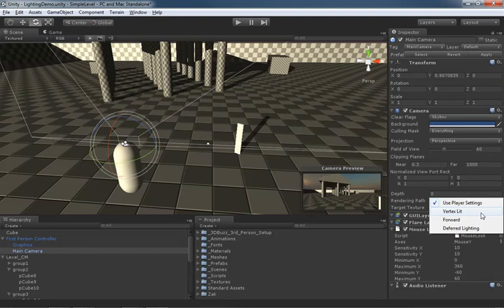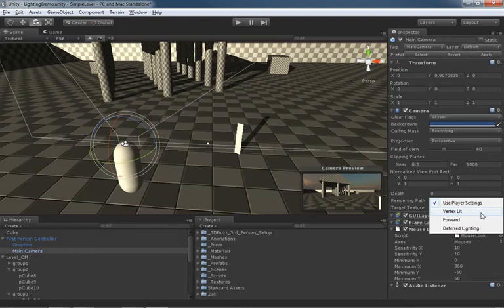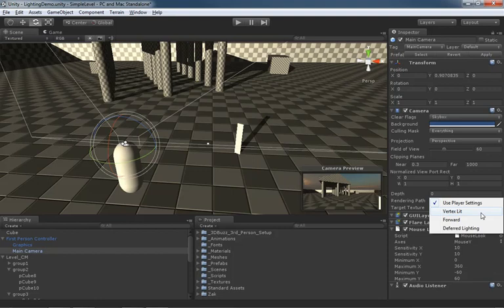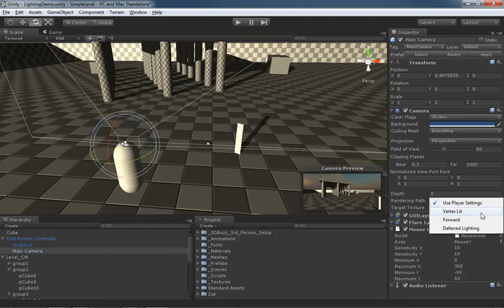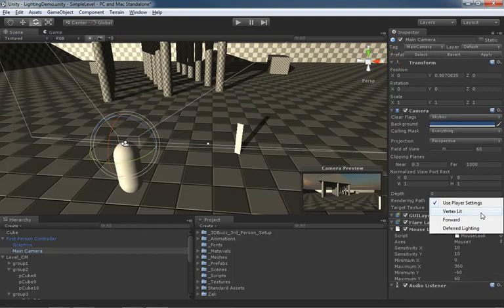🔴 Shadows: Introduction • Lights • Unity Game Development Beginners • Unity Fundamentals • (Pt. 134)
Learn Unity Game Development for Beginners - Lights - Shadows: Introduction.

Shadows can go a long way toward improving the dramatic feel of your levels. Over the next several videos, we'll be showing you how to set up and control shadows in Unity.